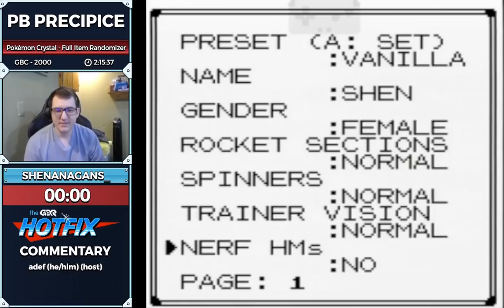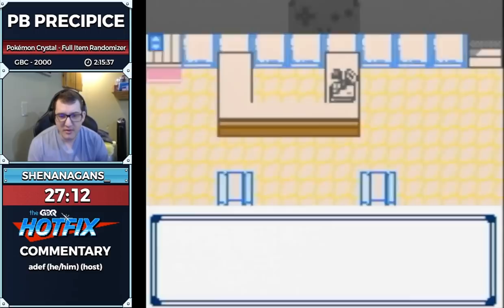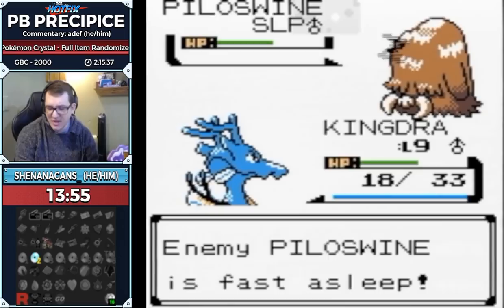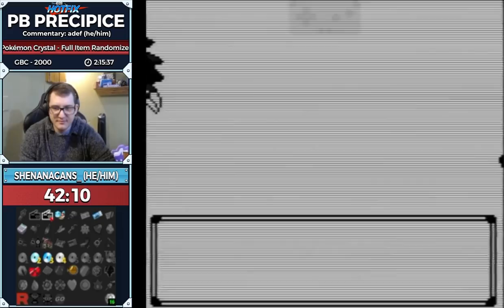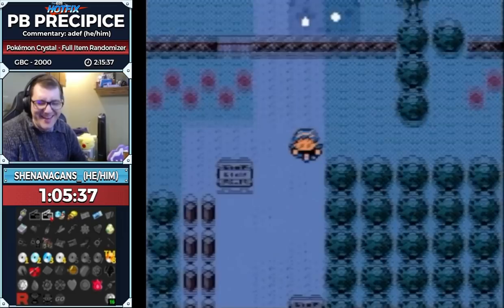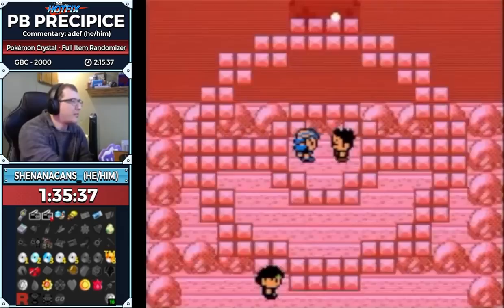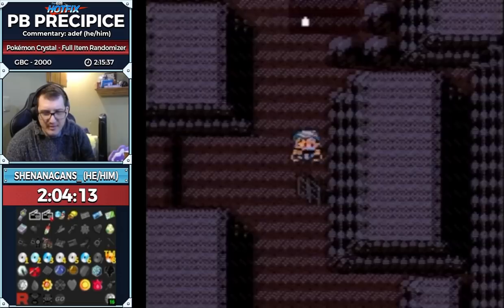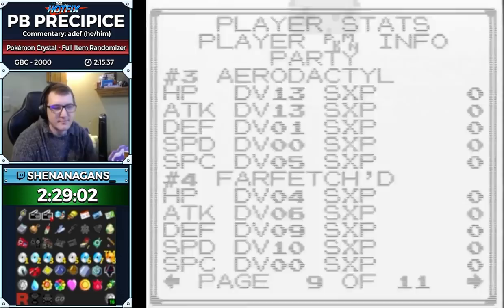Speedrunning For PB on GDQ | Pokémon Crystal Randomizer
adef invited us to try for a PB on his GDQ Hotfix show, PB Precipice. Things went about as well as you would expect...